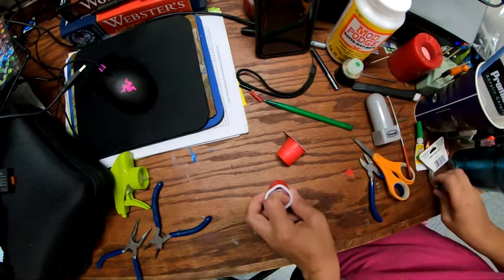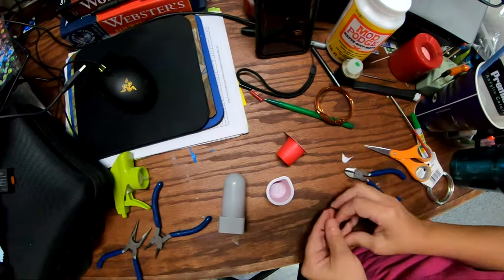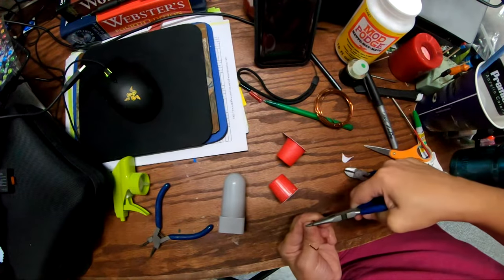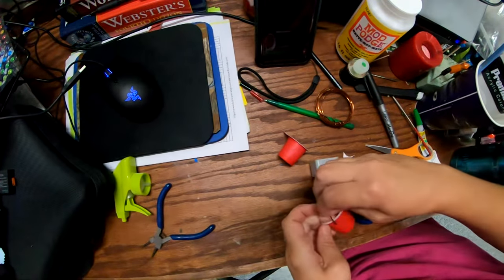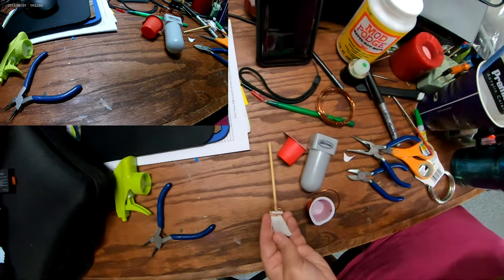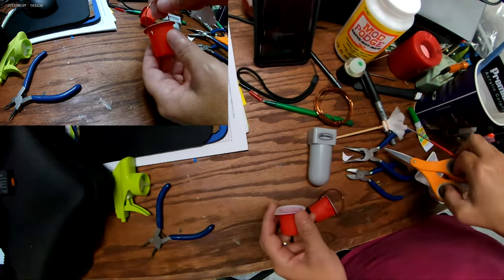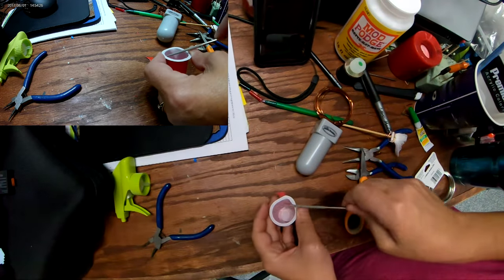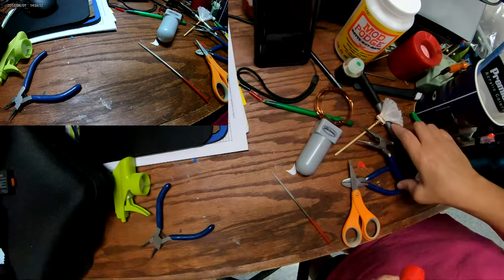Dollhouse Mop Bucket (1 Minute Series 009)